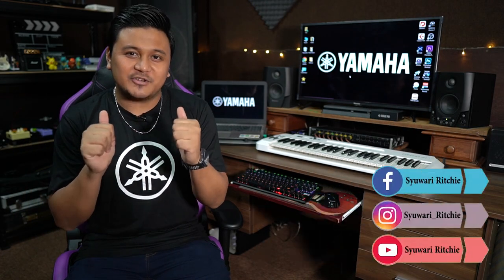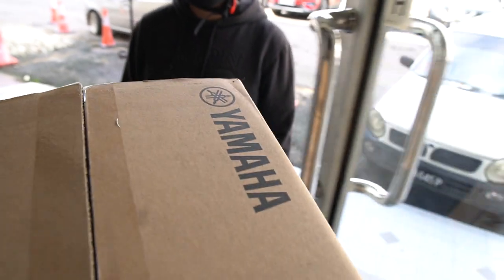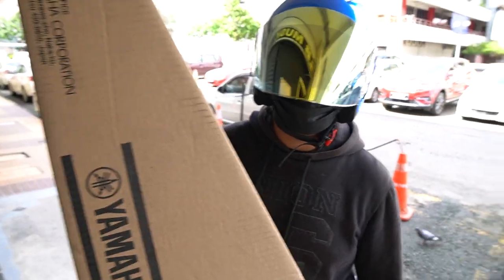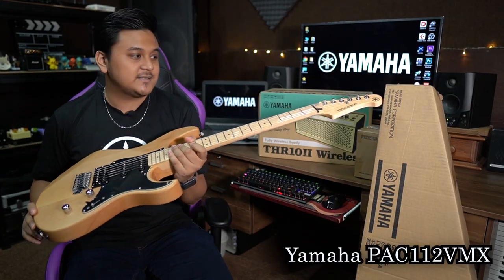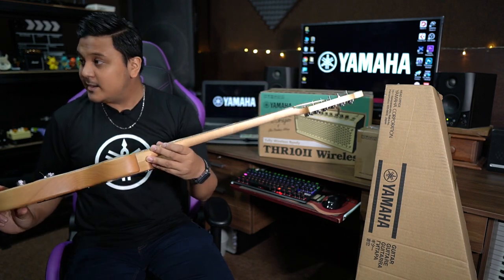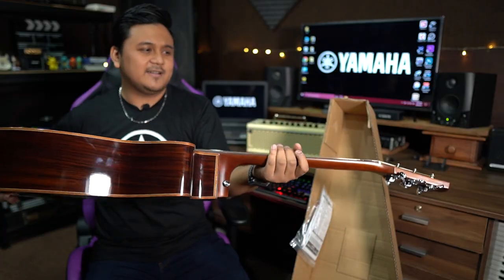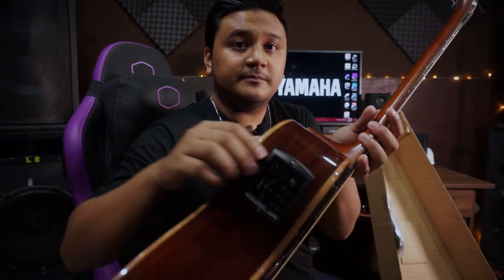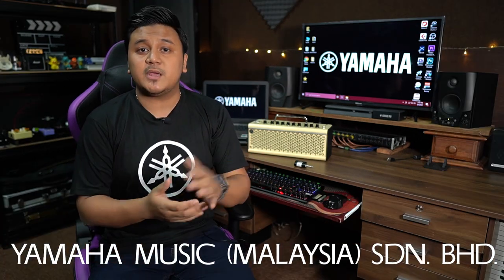My Music Gear 2021(Yamaha THR10IIW, AC1R, PAC112VMX & Line 6 G10T - Syuwari Ritchie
Hye Guys Here's my video about my 4 new music gear in this year which includes the unboxing about the product. Special Thanks to Yamaha Music Malaysia for provides me the music instruments. Stay tune to my channel for the full review of the product.

Guitar  - Yamaha AC1R
Guitar  - Yamaha Pacifica 112 VMX
Amp - Yamaha THR 10 II Wireless
Wireless  - Line 6 Relay G10T